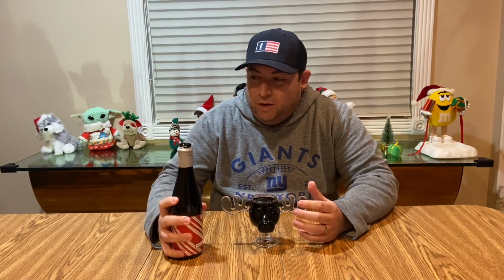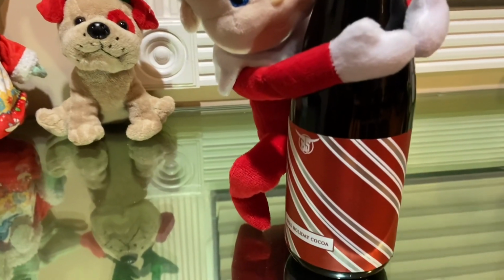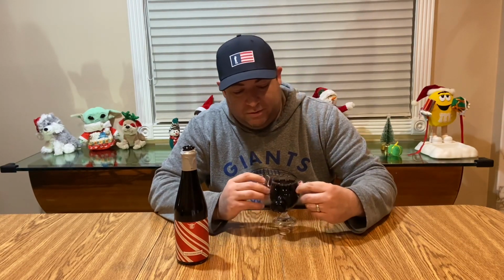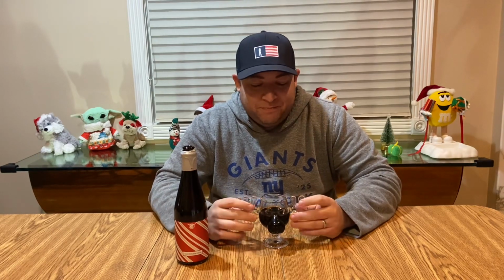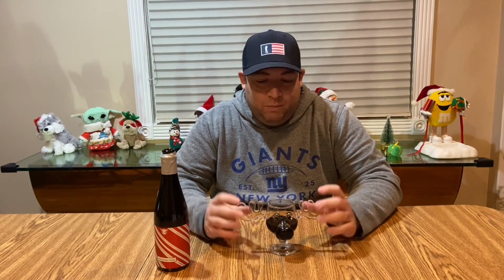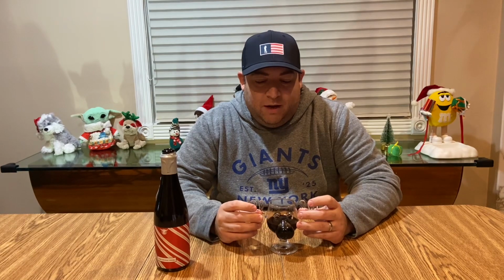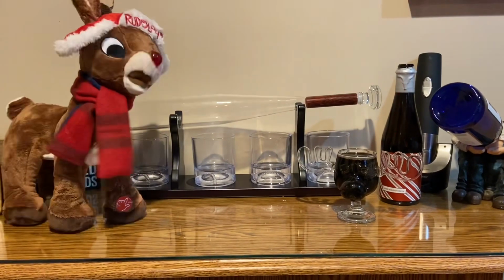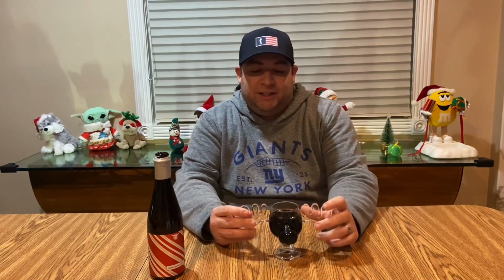Day 10 - Advent Beer Calendar - The Match featuring Tiger Rory JT and Spieth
Day 10 of our Advent Beer Calendar segment “Beer & a Take!” The Rook discusses today’s golf event as “The Match” returns to TNT with Rory and Tiger vs JT and Spieth! The Rook discusses why team golf and the TGL is a positive step for the PGA, and how LIV Golf can compete with the PGA. The Rook reviews Bolero Snort Brewing’s Hard Holiday Cocoa!

Join us every day for a beer review with a sports take all December long leading all the way up to Christmas Day!